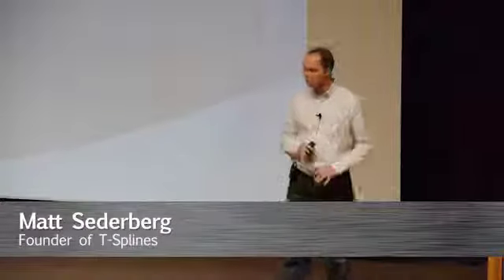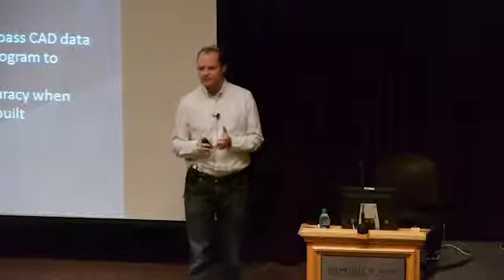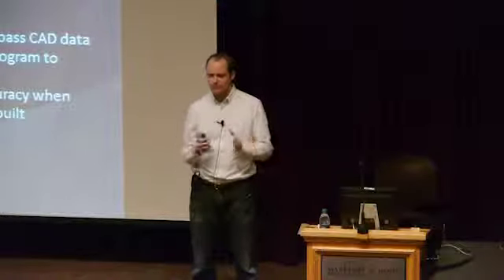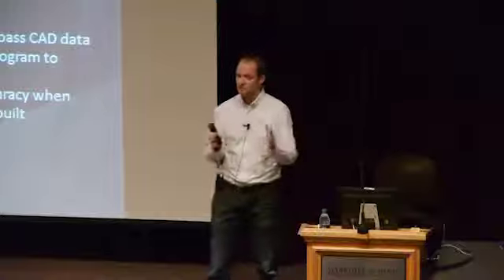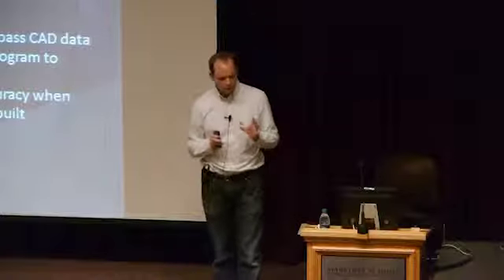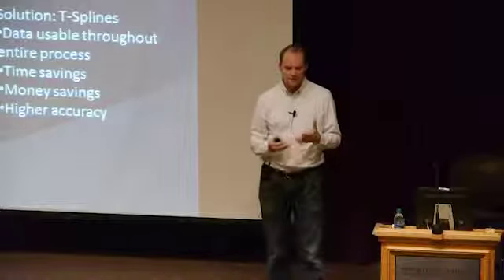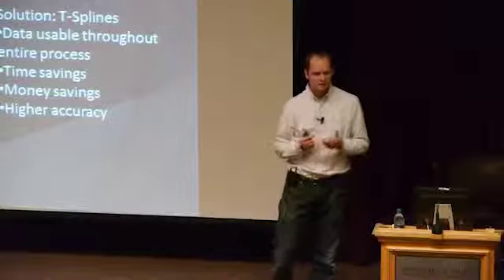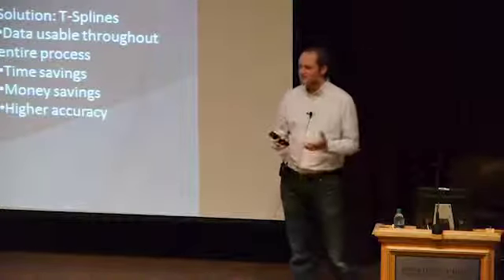Matt Sederberg - T-Spline Technology